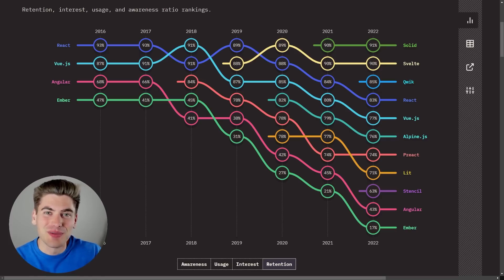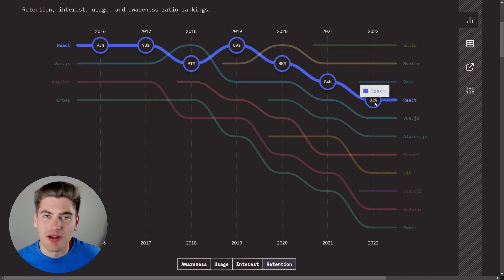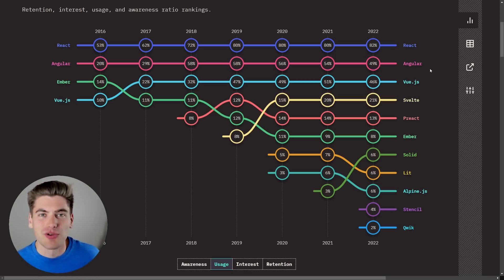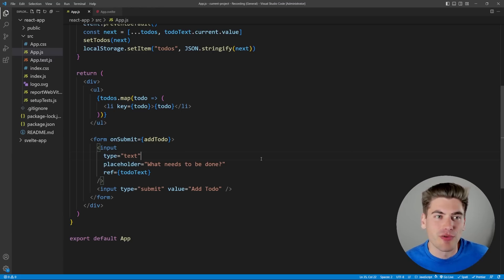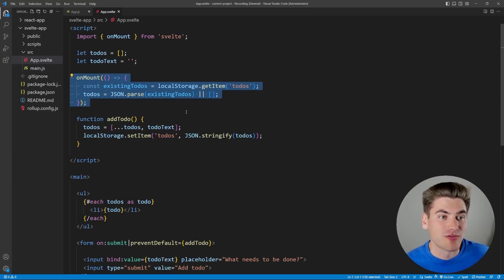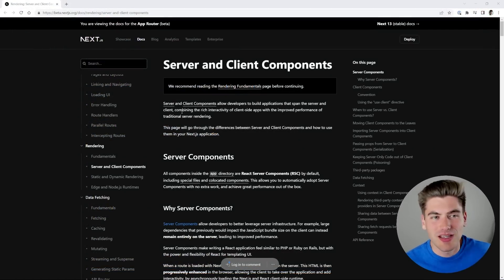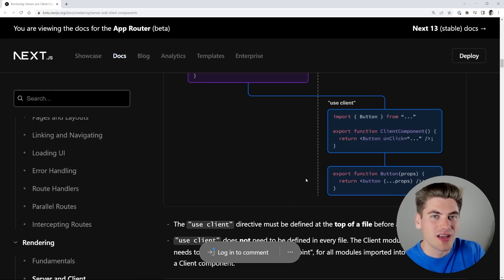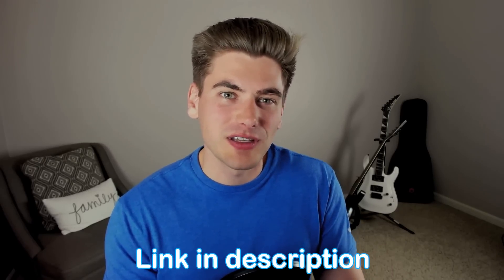Are New Frameworks Replacing React?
React was one of the first frameworks to adopt the modern component model which is one of the reasons it is so popular today. React did many things to simplify frontend development, but now there are tons of new frameworks that can do everything React can, but with even more features and quality of life improvements. Does this mean React is doomed to become obsolete?

⏱️ Timestamps:

00:00 - Introduction
00:52 - React Trends
04:30 - React vs Svelte
08:00 - Future of React